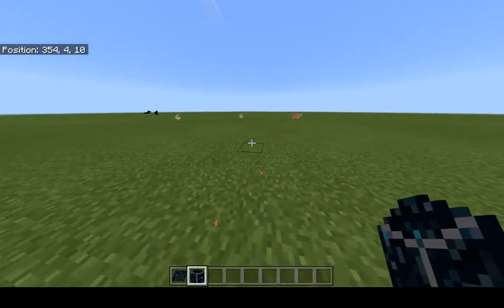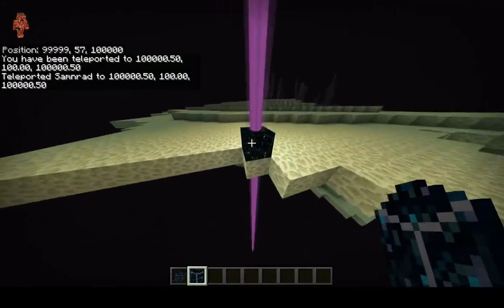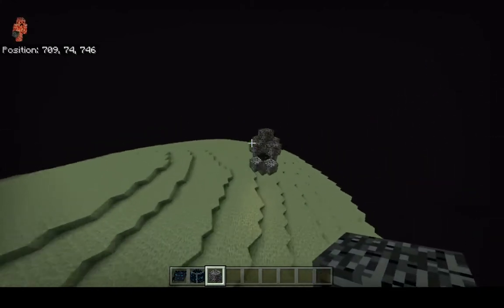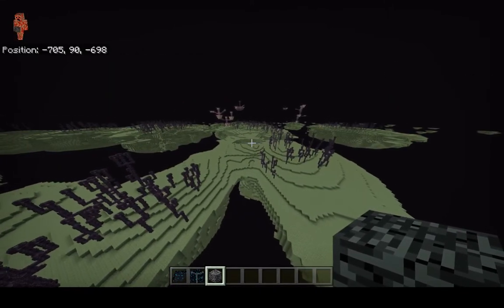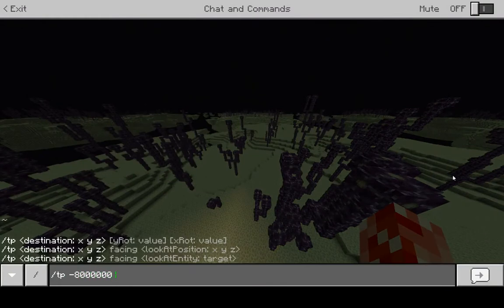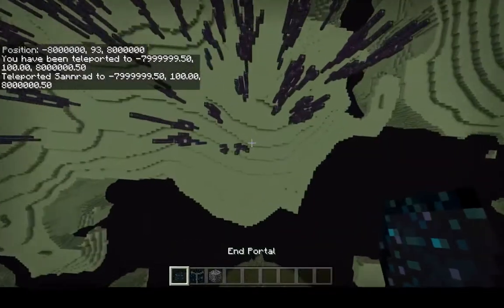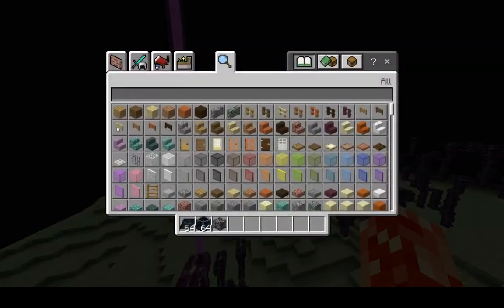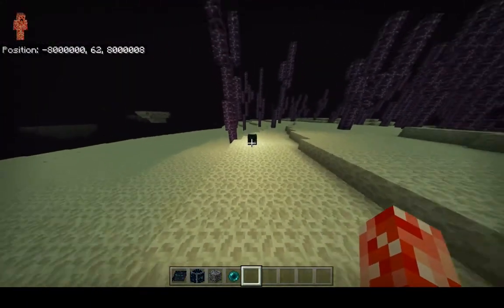Minecraft Bedrock Edition: End Gateway Manipulation and traveling 160,000,000 m/s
Hey guys! Just a quick video explaining end gateway manipulation mechanics, how to create functioning two way portals, and travel over 50% the speed of light!
Hopefully this will become a bit more useful once java parity is obtained, but for now it's an interesting teleporter mechanic to play with!